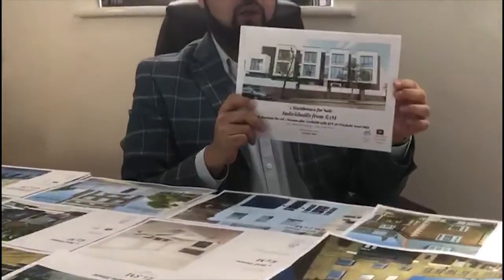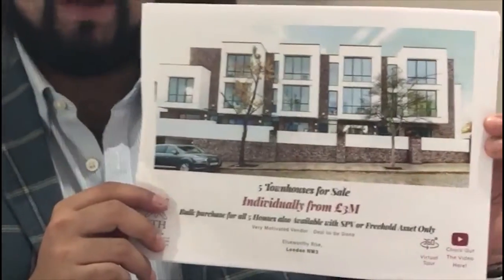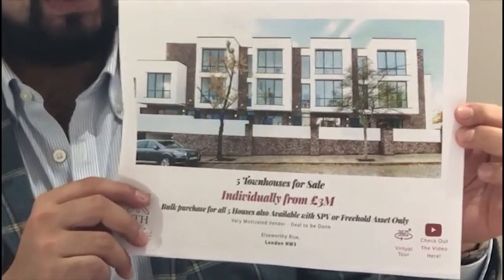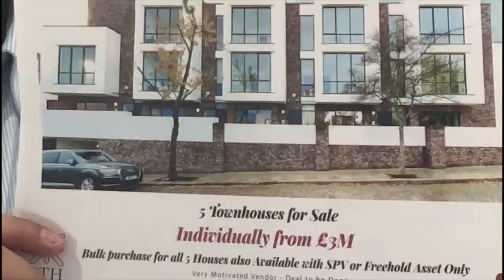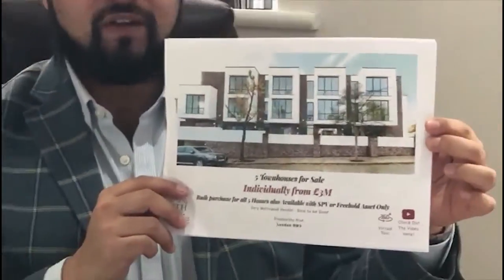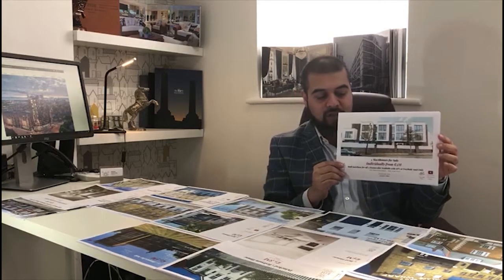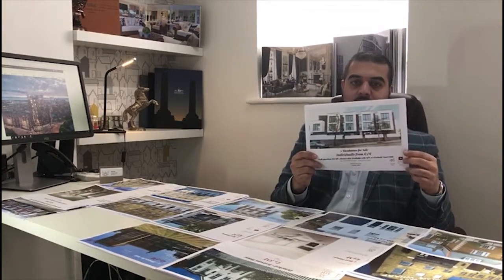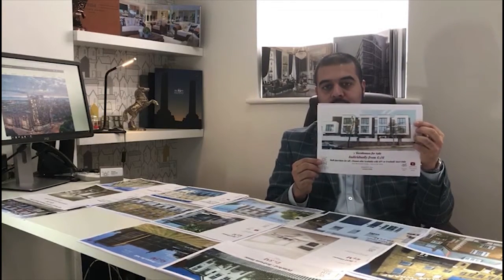5 Townhouses for Sale - Individual or Bulk - Elseworthy Rise, London NW3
This is BTH Properties.